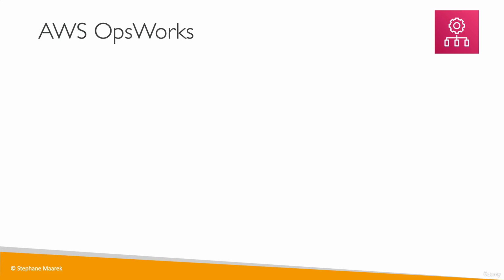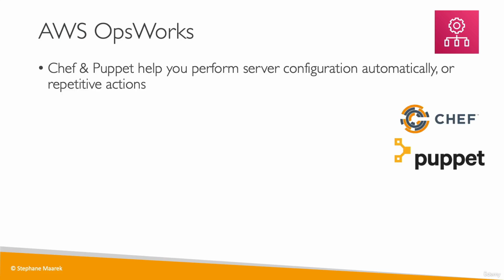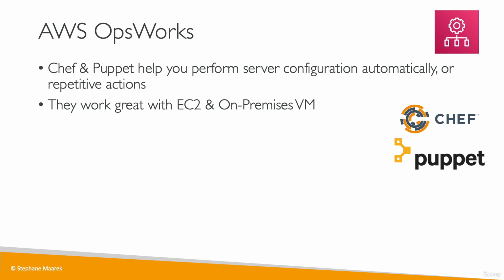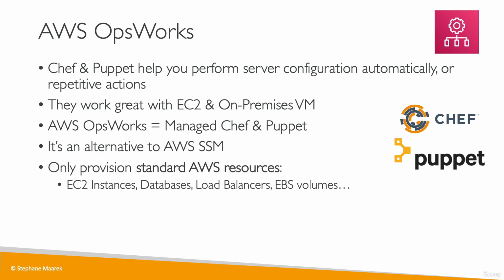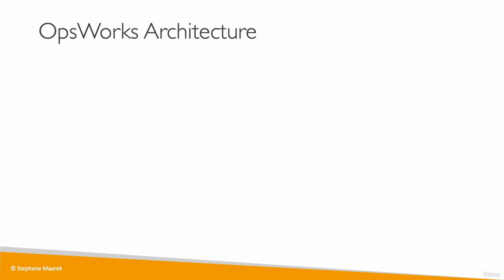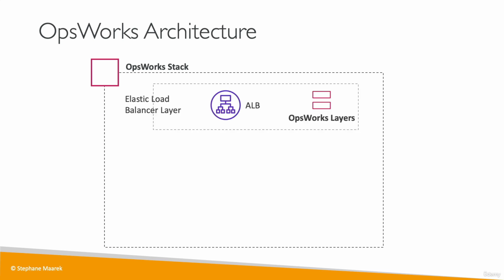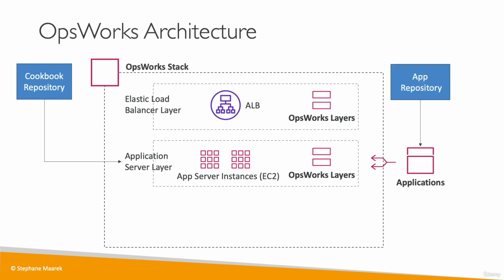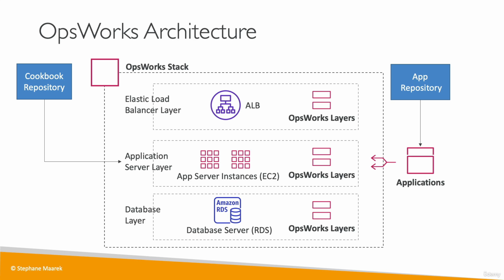Ultimate AWS Certified Cloud Practitioner-2023 - OpsWorks Overview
OpsWorks Overview